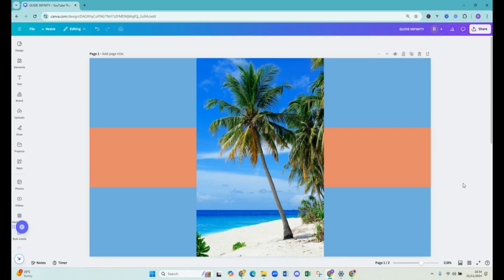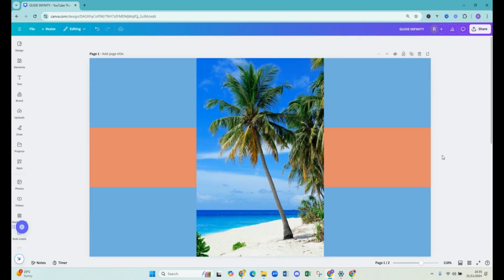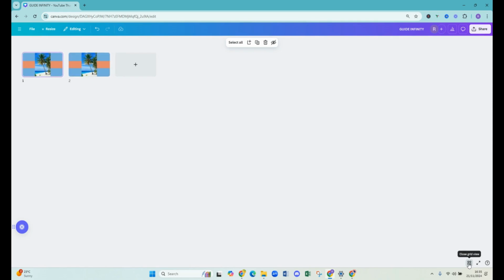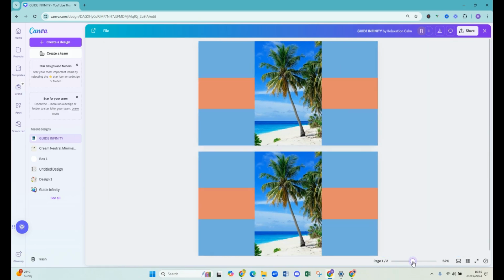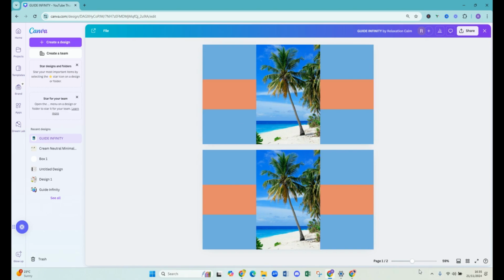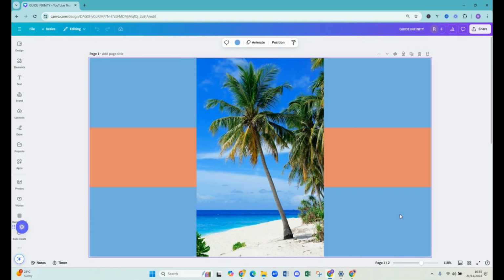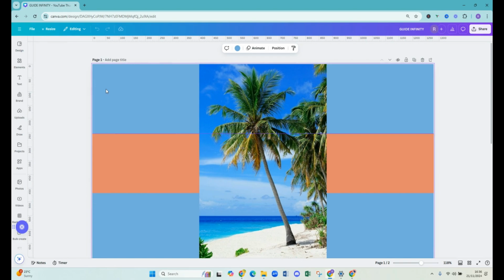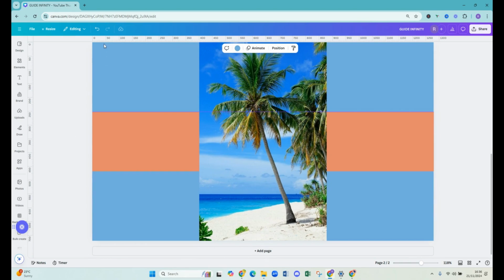How To View Pages Side By Side in Canva (Easy)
In this video I will show you How To View Pages Side By Side in Canva